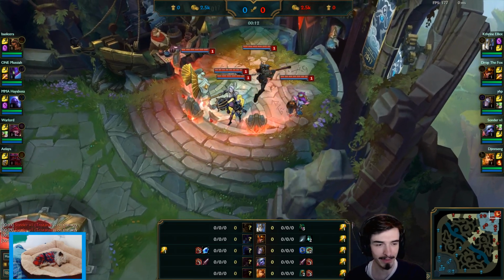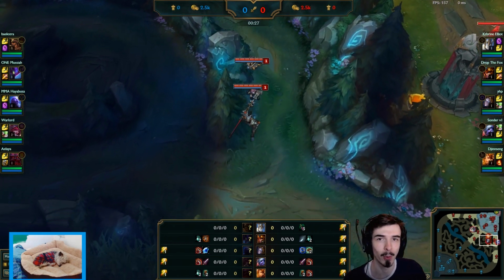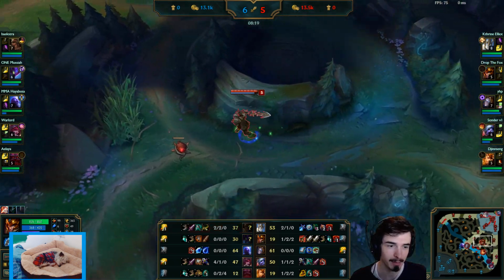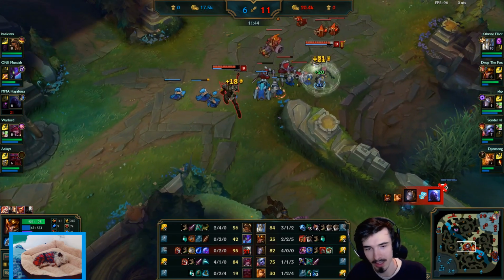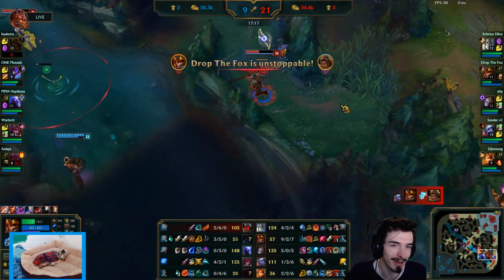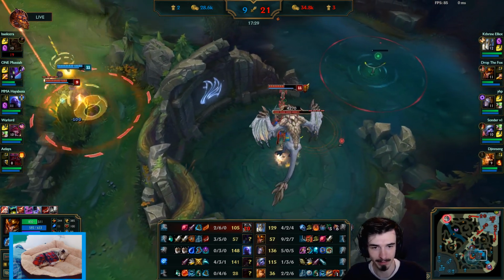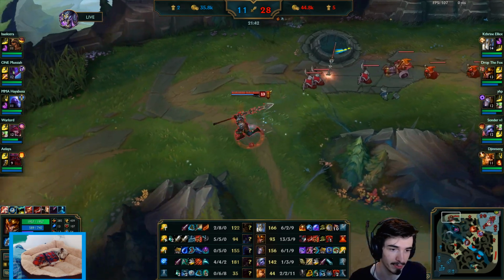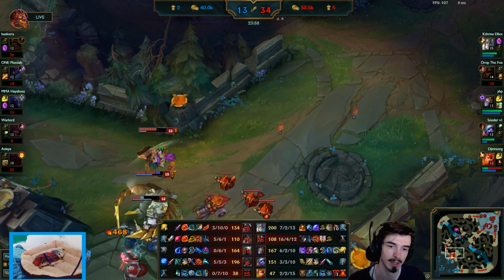My Secret Stategy to Snowball/Stomp Squishy Comps - League of Legends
How I smash protect the carry comps